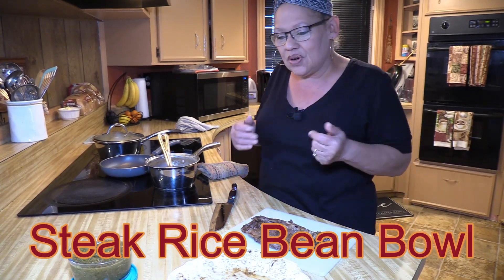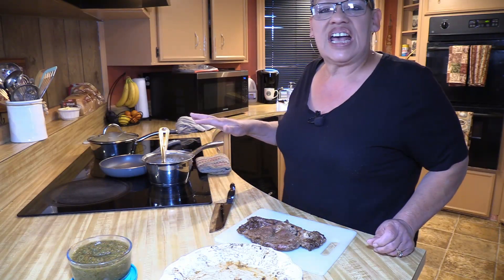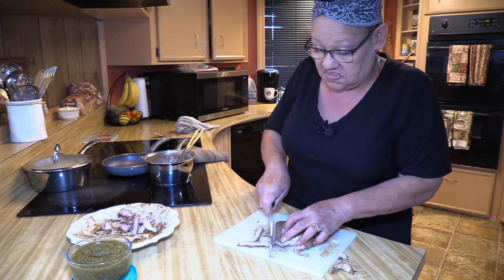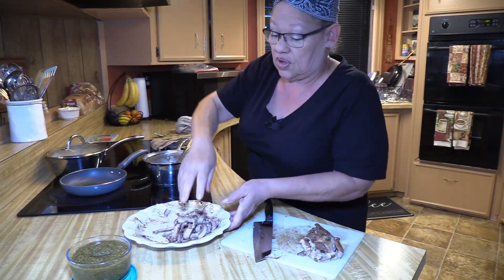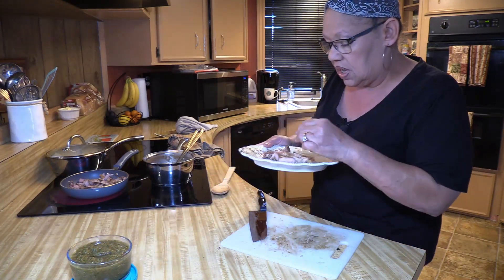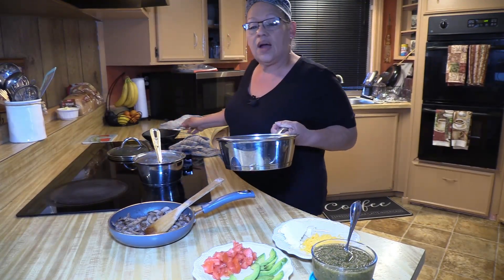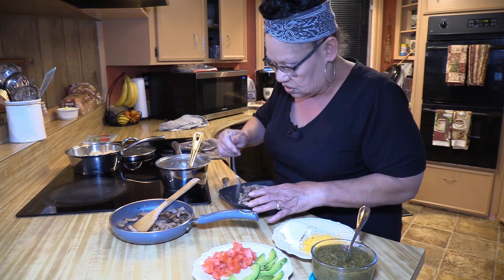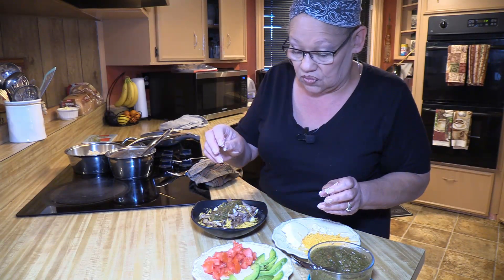Steak Rice Bean Bowl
1 Ribeye steak sliced thin
2 Cups pinto beans
2 Cups of white rice
1 Tomato
1 Avocado
Cheddar cheese
Queso fresco
fresh salsa